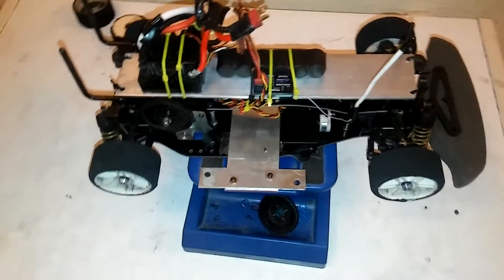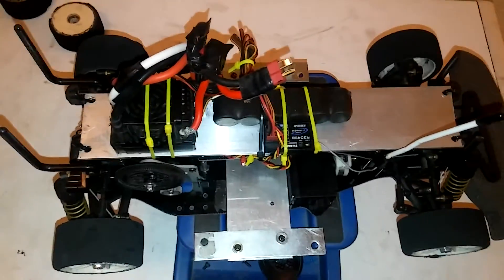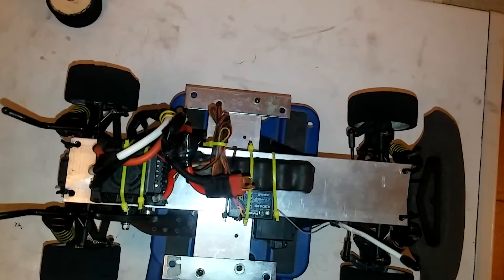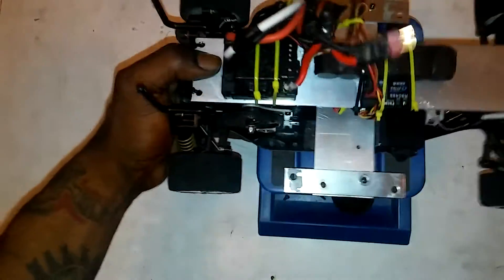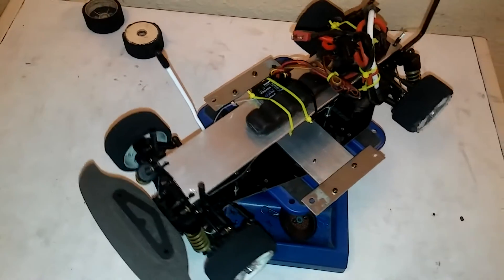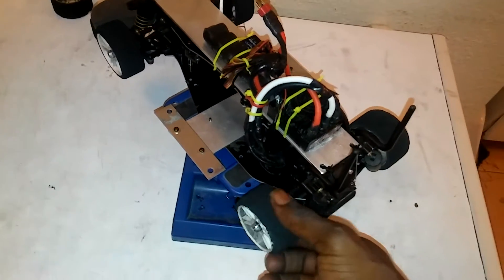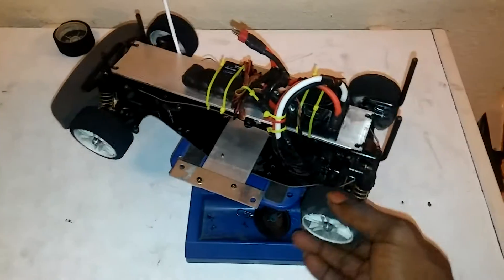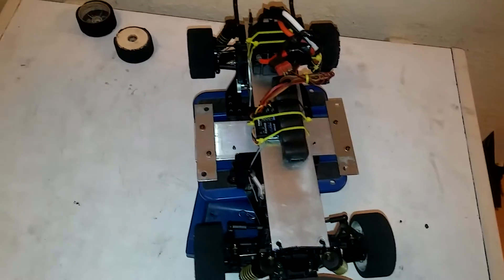Rc speed runs finished product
Aluminum top plate with aluminum battery holders completed